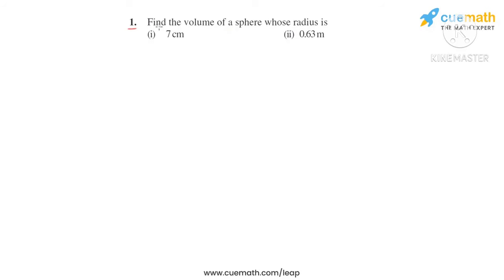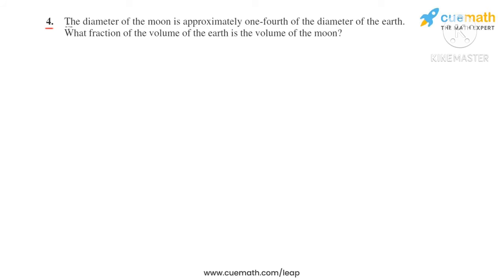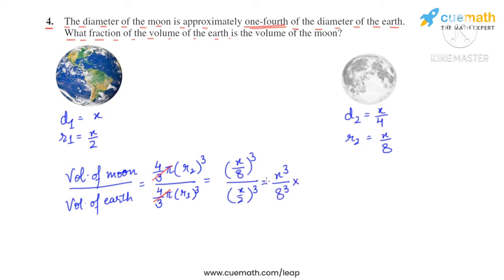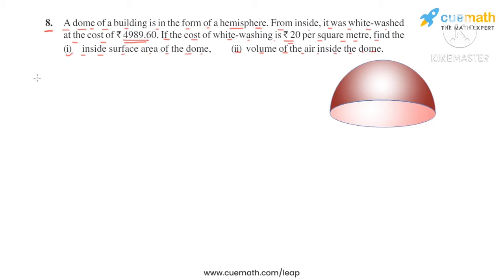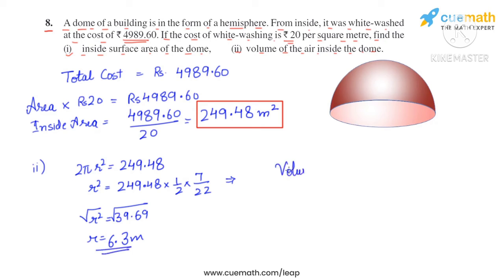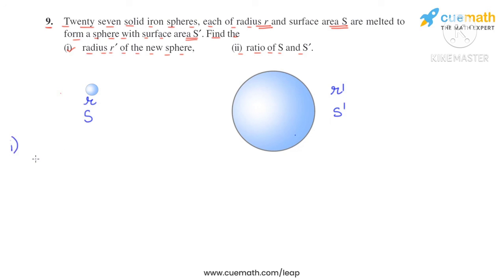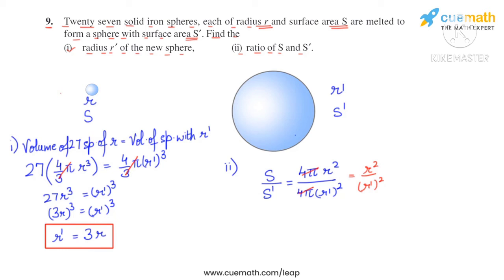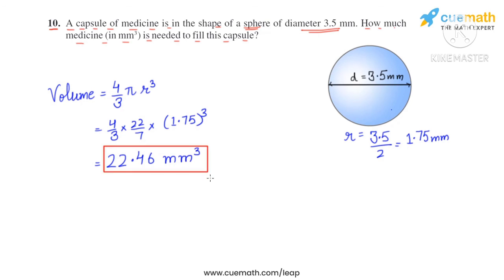GRADE IX SURFACE AREA AND VOLUME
EXERCISE : 13.8